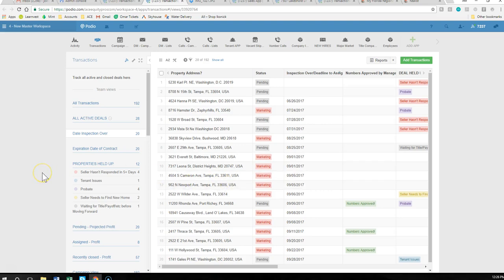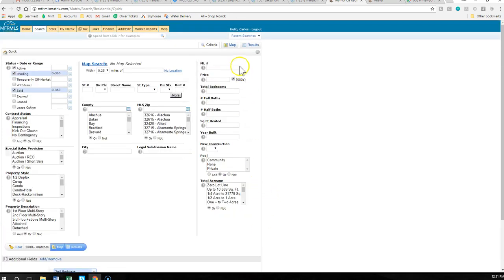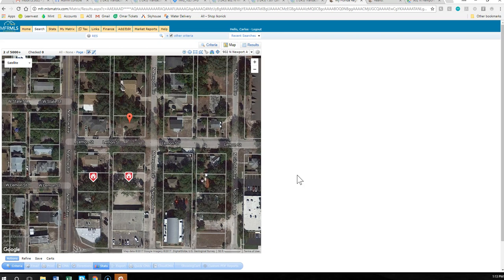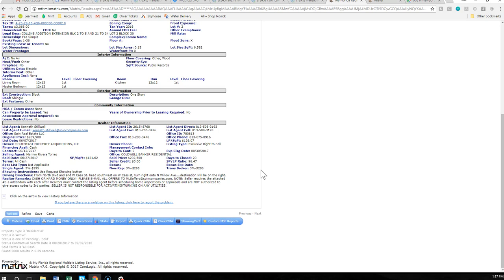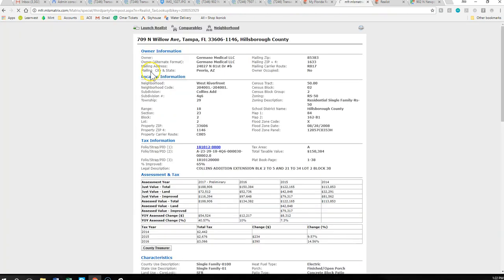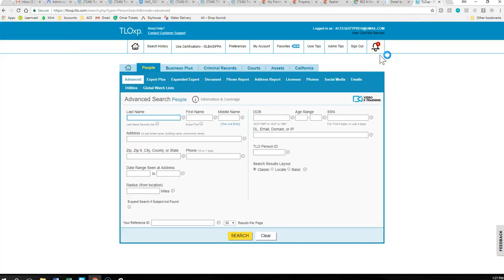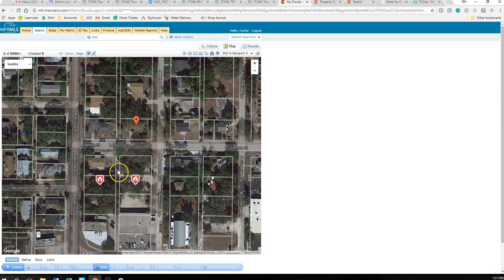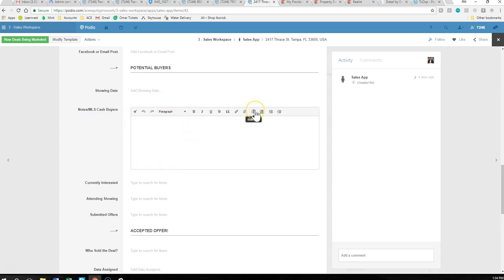MLS Cash Buyer Research with Cliff